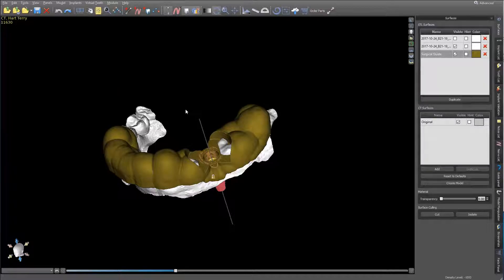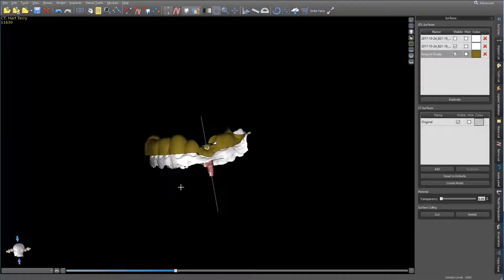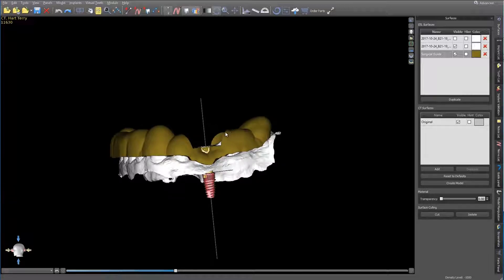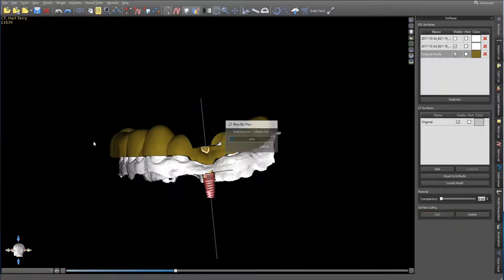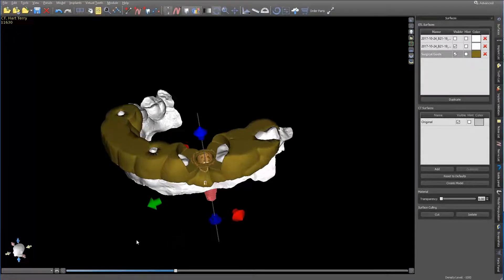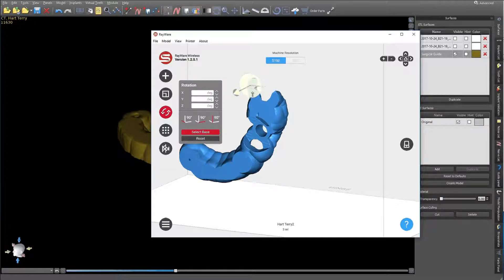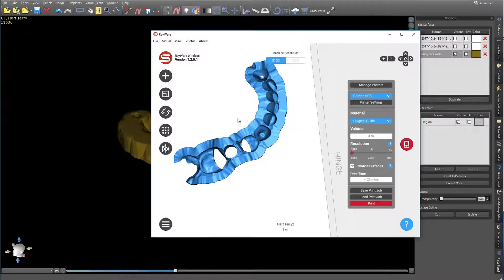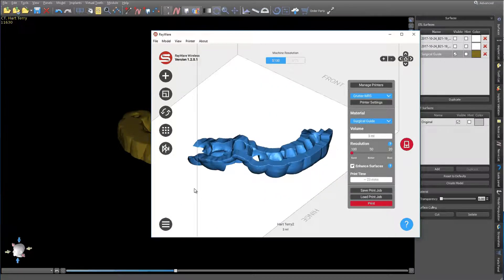BlueSkyPlan Guide - Supportless Speed Print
This video describes how to use the Cut tool to create a flat plane for speed printing surgical guides. The nice thing is that this is entirely done within BSP.